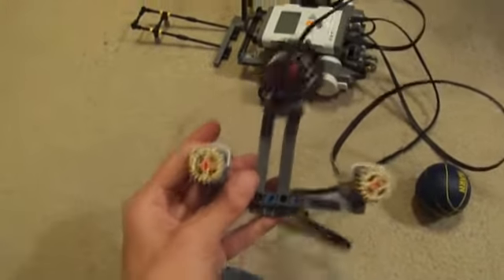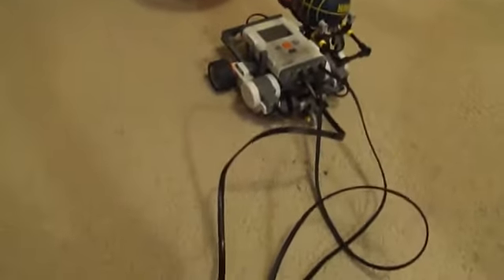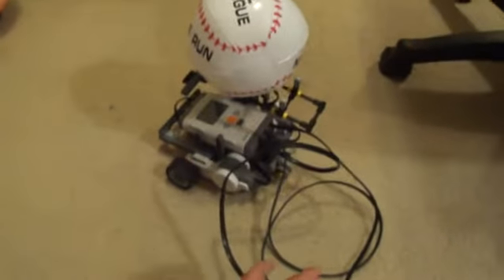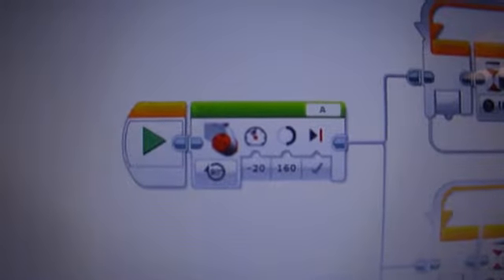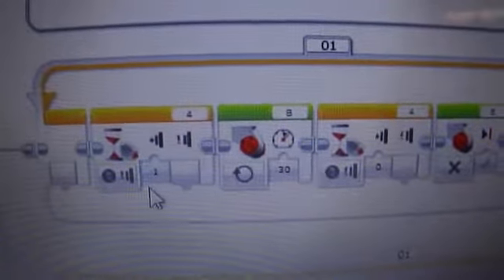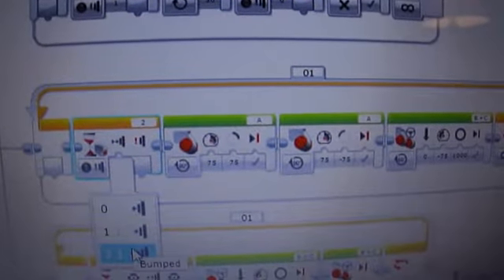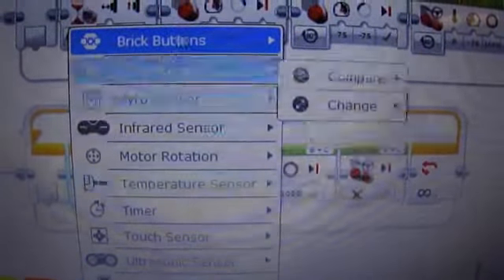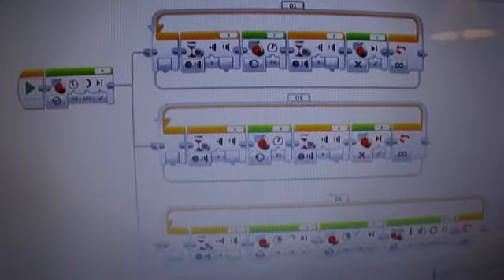Lego Mindstorms NXT touch sensors as remote control, part 1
Lego NXT robot playing basketball wired with 3 touch sensors that act as remote controls. using the Driving Base, a Vertical Motor, a Forklift Arm, but smaller tires than the ones they use.

The EV3 software is used on this NXT, the programming shows the 3 touch sensors in Loops running parallel (at the same time).